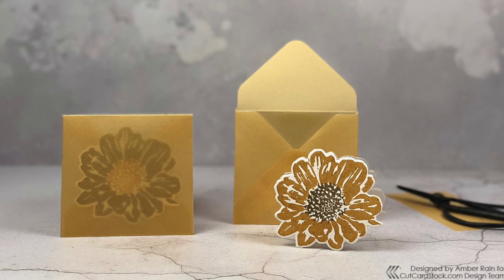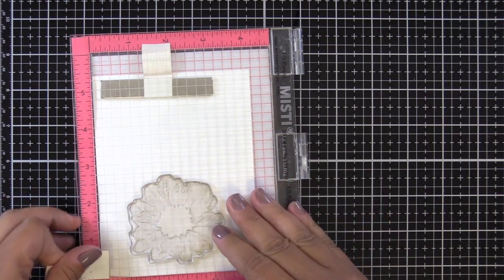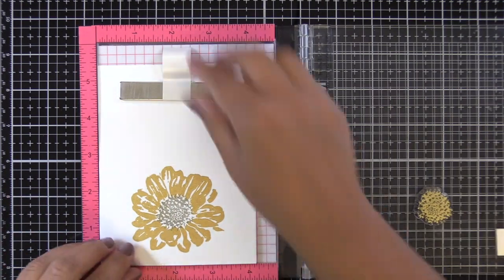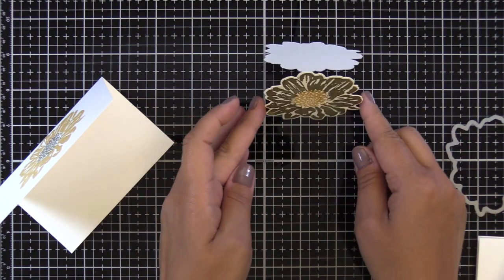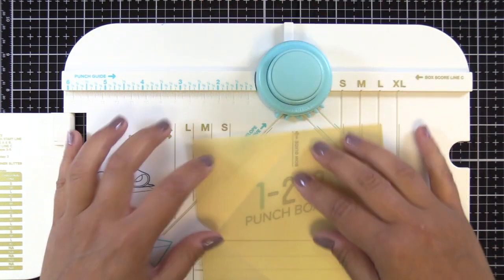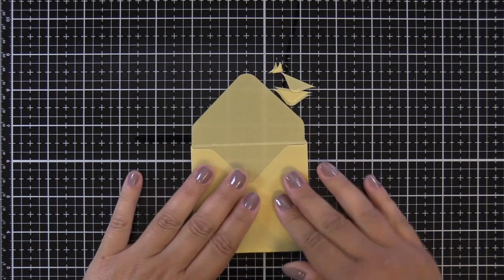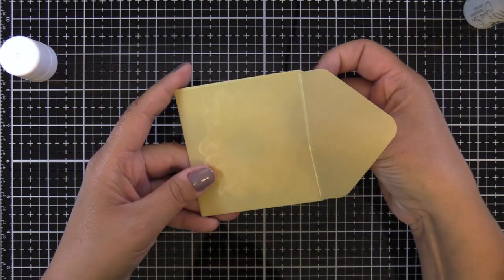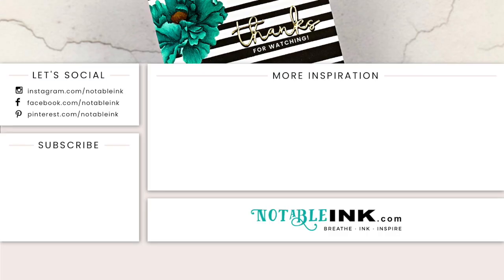Mini Gold Flower Cards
These handmade mini gold daisy shaped cards are perfect to attach to gifts or baked goods. The gold vellum envelopes made from Curious Translucent Iridescent paper from CutCardStock.com add that extra special something! Featuring Altenew Spring Daisy Stamp Set and Gold Pigment Inks. Blog post

• Curious Translucent Iridescent Gold 27 lb text 8.5x11 - 50 pk

• Scor-Pal SP106 Scor-Buddy Eighths Mini Scoring Board 9"x7.5" Imperial, Multi

• CleanTools 46149 The Absorber Synthetic Drying Chamois, 27" x 17", Aqua

• iCraft Purple Tape, 1.5 inch x 15 Yards